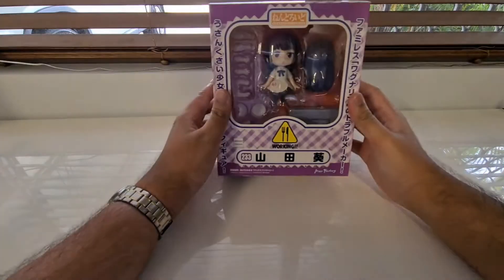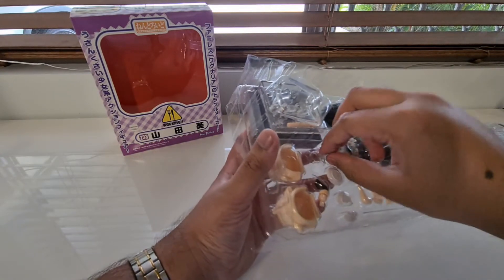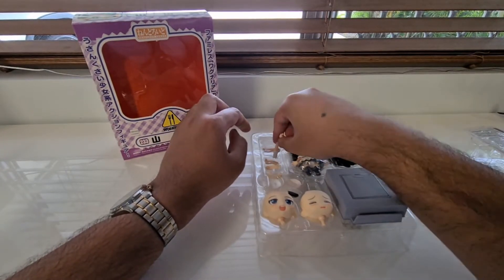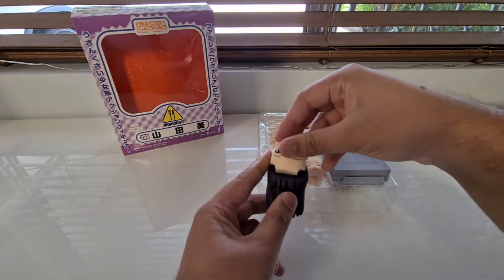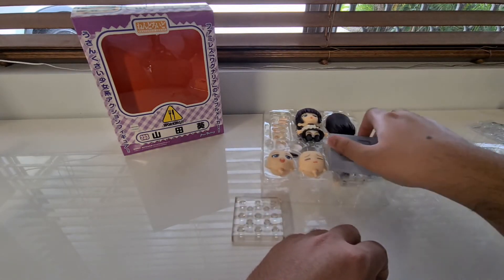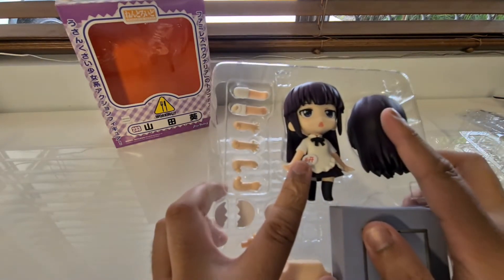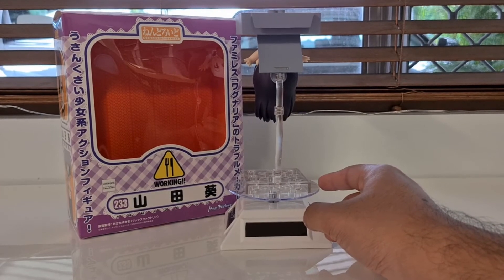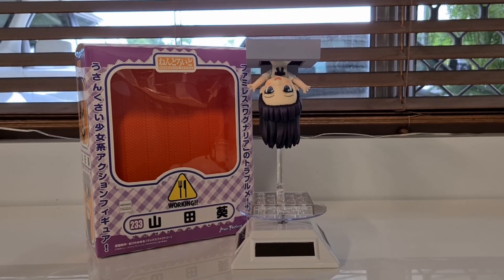Nendoroid 233 Yamada Aoi Unboxing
Its time for some more Working! Yamada is ready to lift some spirits with some real fun poses!